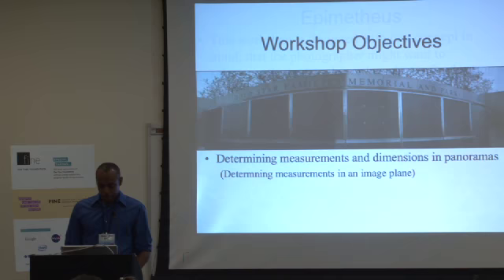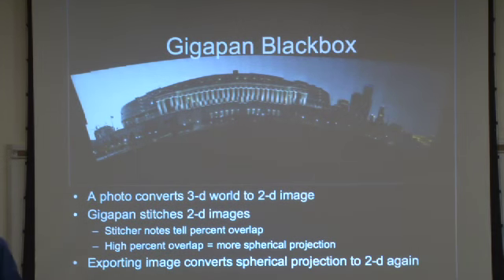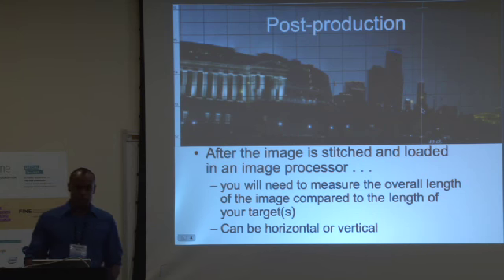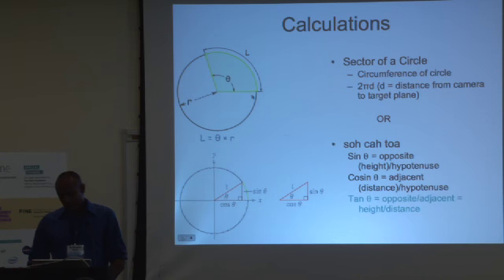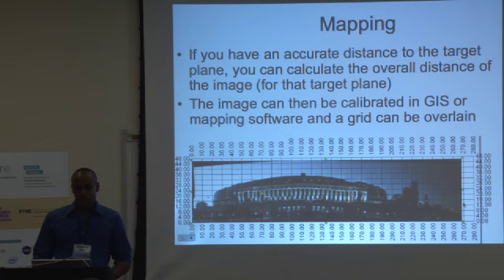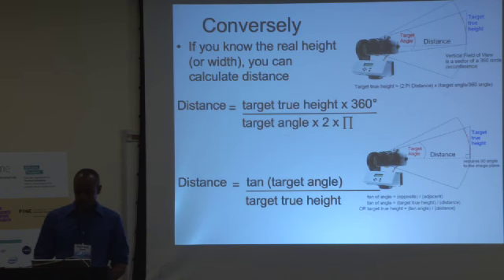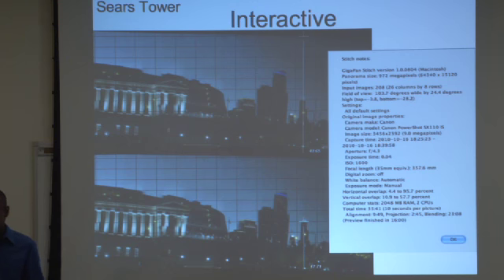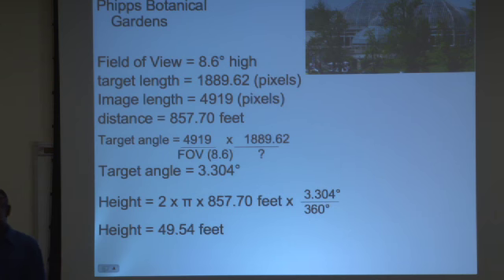Gigapan Photogrammetry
Christopher Davis of University of Illinois at Chicago talks at the
first Fine International Conference on Gigapixel Imaging for Science,
November 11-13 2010 at Carnegie Mellon University in Pittsburgh, PA.

While doing archaeology at a rock art site, several panoramic pictures
were taken of ancient drawings - some were measured-by hand, but
others were not. Subsequent interest in the non-measured drawings
arose and a method for determining the dimensions of the panoramas
were explored in order to use the photo as a map that can be measured
freely in future analysis.

Objectives: Determine measurements and dimensions in vertical surface
panoramas; Simple calculations utilizing field-of-view and distance-to-
camera measurements to determine the dimensions; Geo-reference photos
in a map program - drape within a grid system using software to
measure any dimensions of any objects in the image.